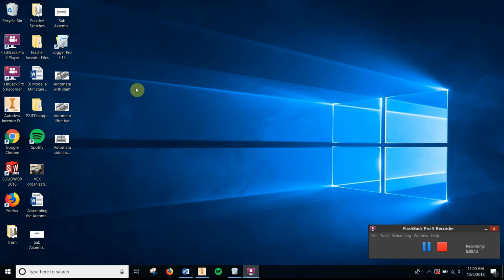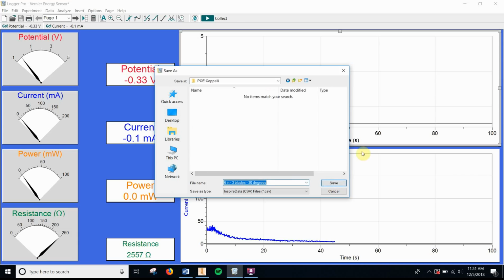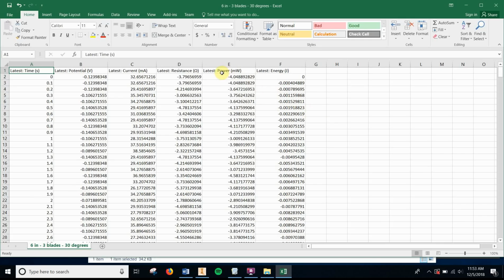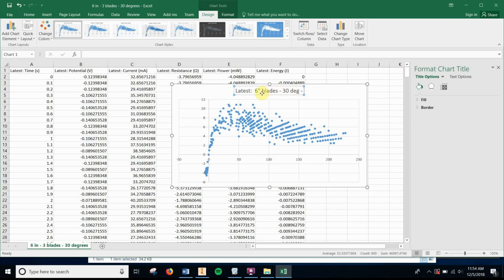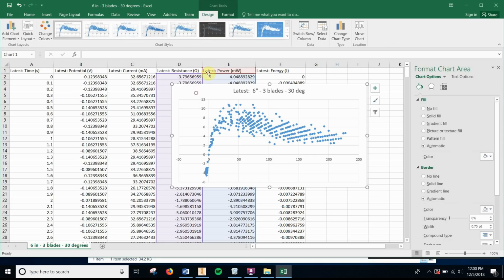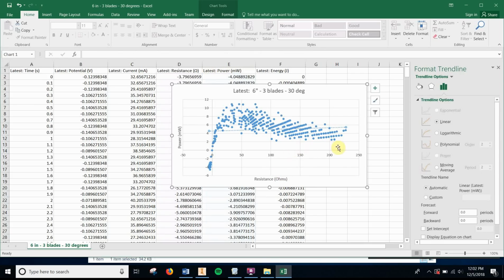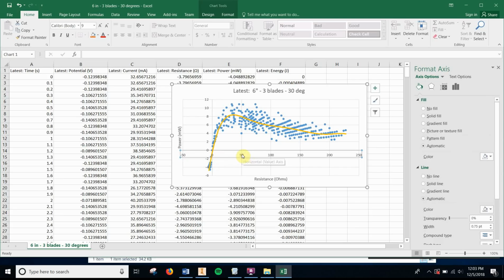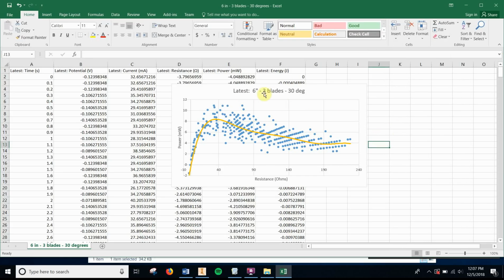How to graph on Excel